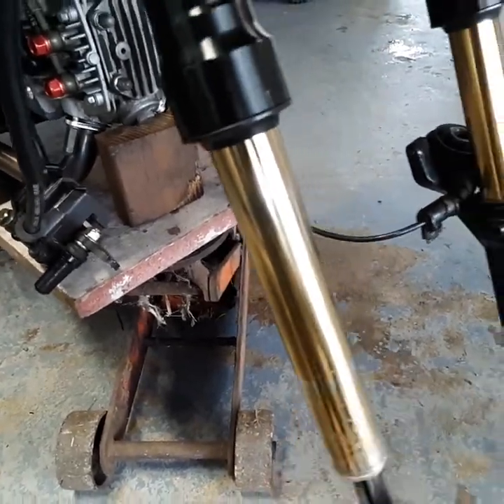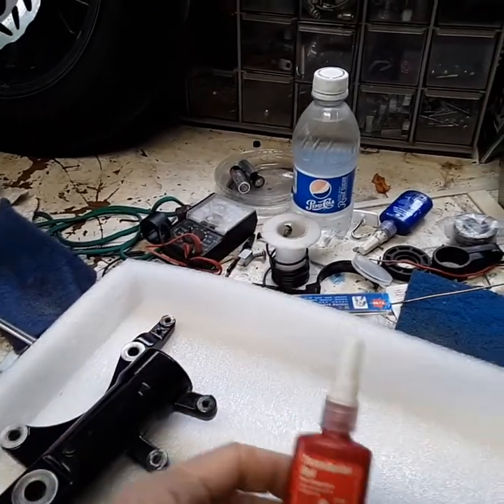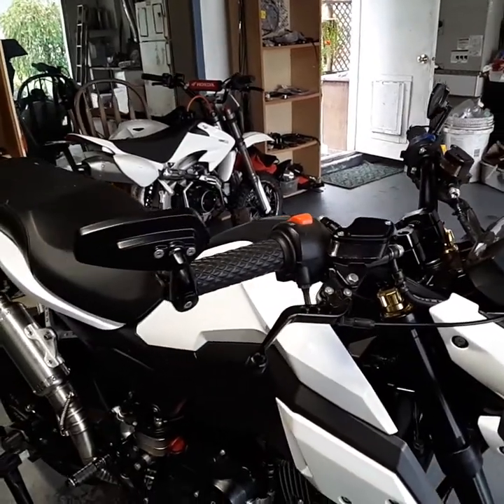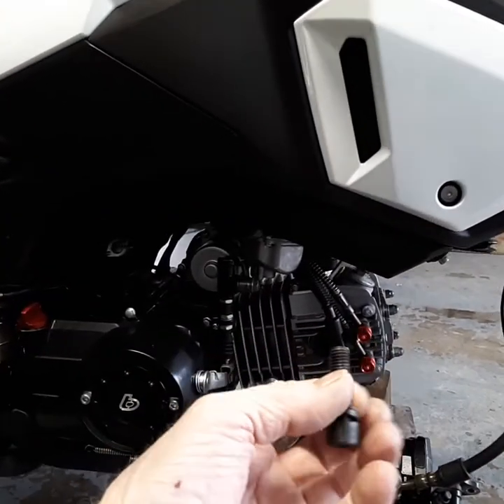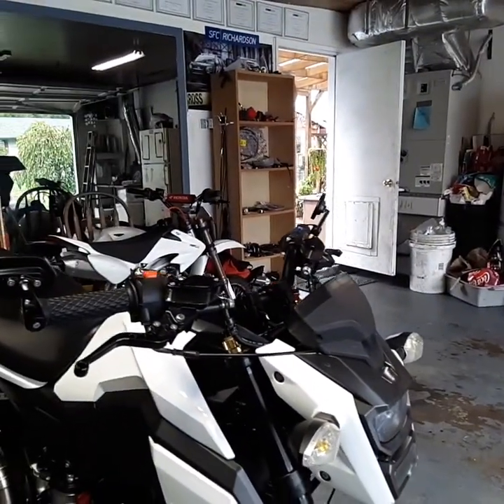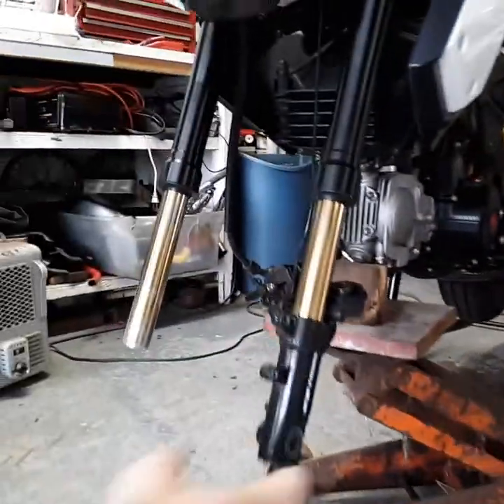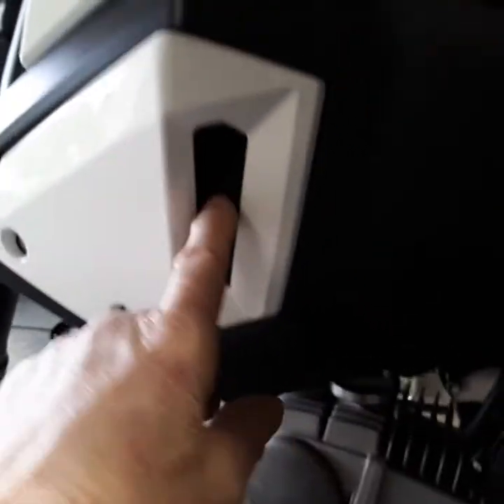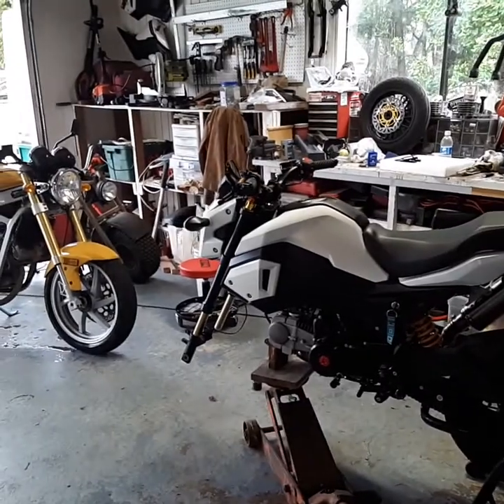Vader 125/141 adjustable fork issue.